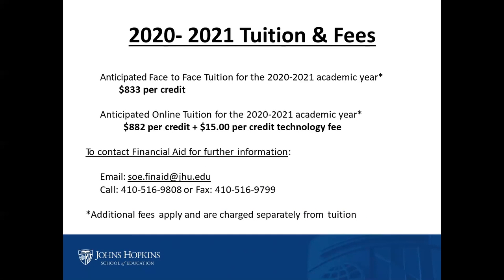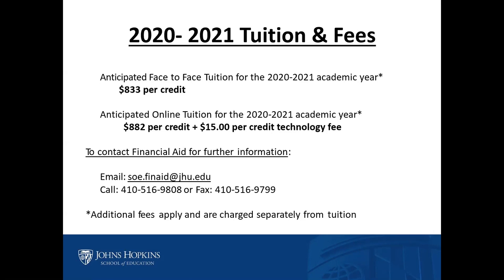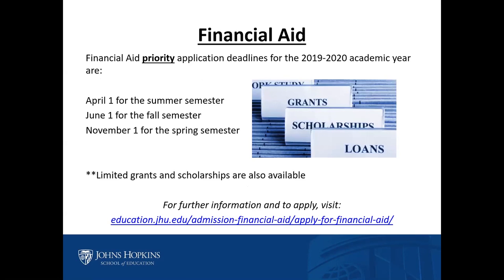STEM and Mathematics Instructional Leader PreK-6 Virtual Webinar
This virtual webinar on the STEM and Mathematics Instructional Leader PreK-6 graduate certificate at JHU SOE will provide an overview of the Johns Hopkins School of Education, the curriculum, and opportunities as a JHU SOE graduate student. In addition, an admission representative will discuss application requirements, funding, studying at JHU SOE, and more.